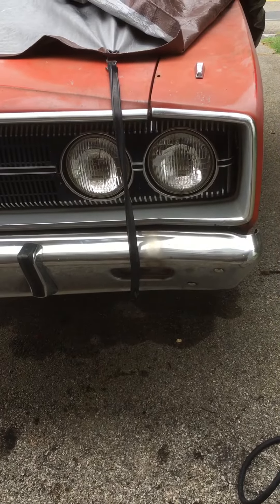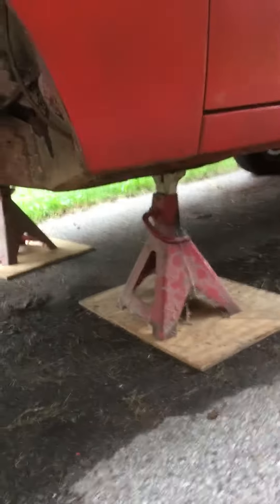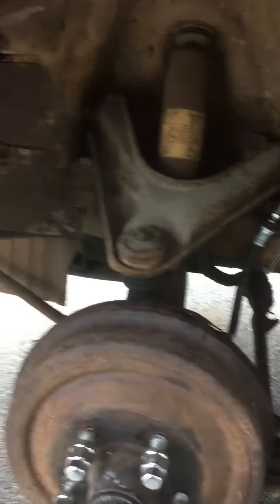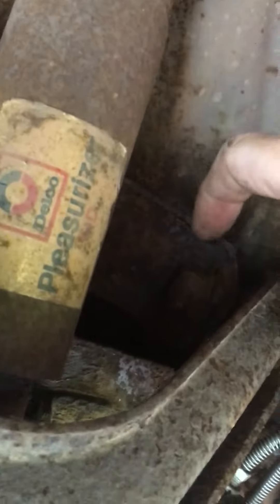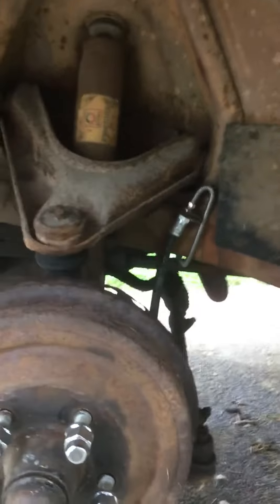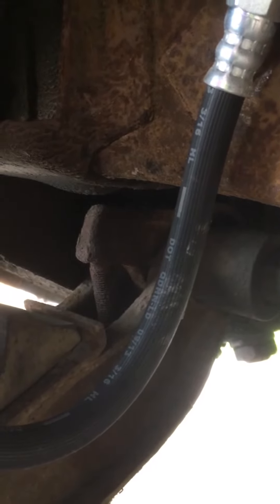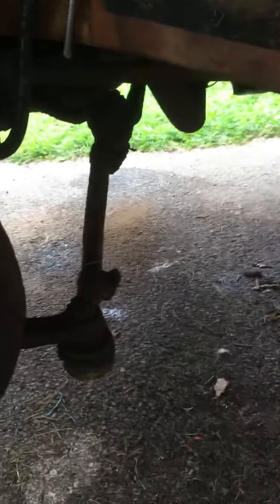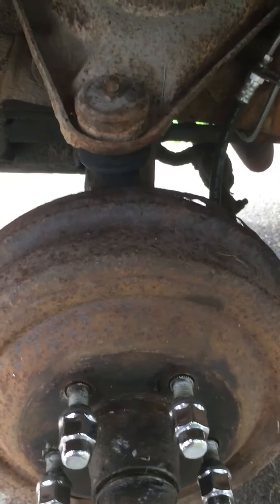FEF part 1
Disassembly tips